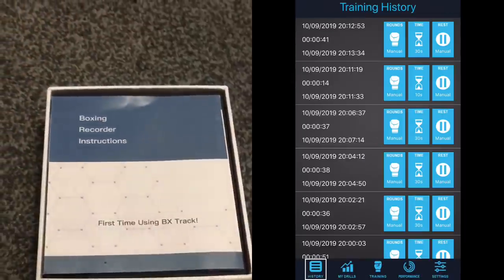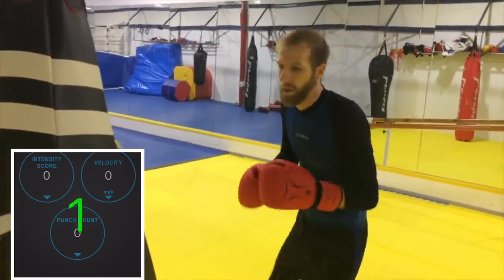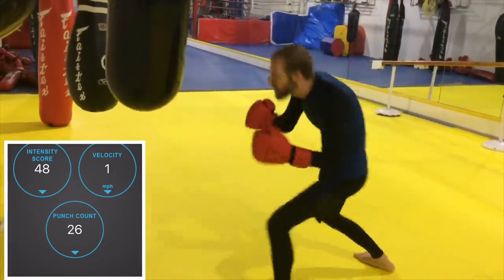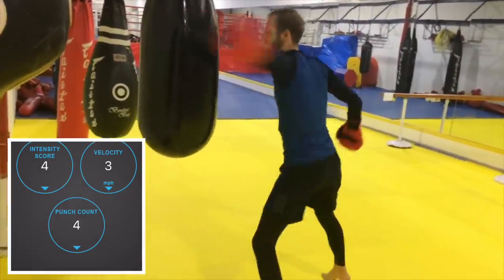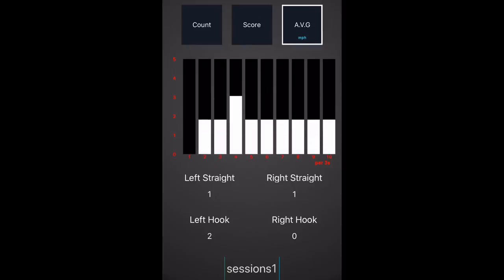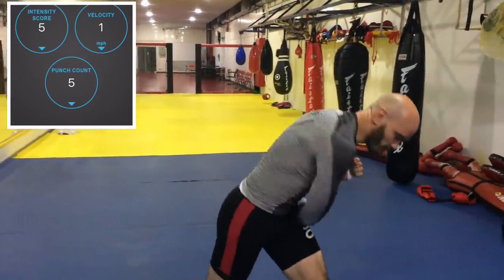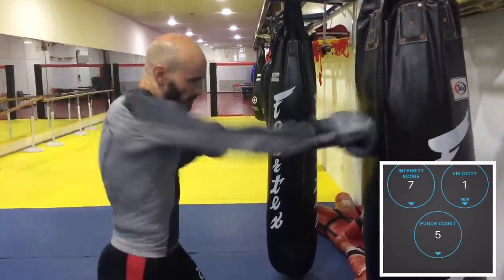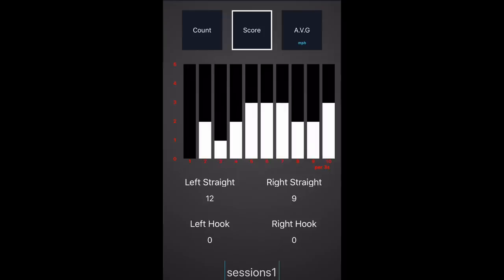BX Punch Velocity Tracker Review: great idea, but we ran into a problem...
Shanghai based MMA coach and Nick the kickboxing musician test out the BX Tracker hardware and app. These are two sensors that attach to the wrist wraps that can be worn under boxing gloves while doing bag or pad work, shadow boxing, or sparring. The BX tracker purports to record punching speed, as well as count the total number of punches thrown each round, down to how many straights and hooks are thrown with each hand. However, we ran into some problems.

This video features an original beat mixed by Ramsey Dewey.